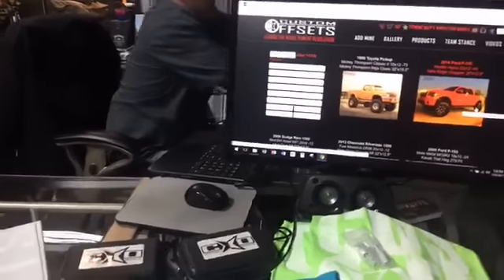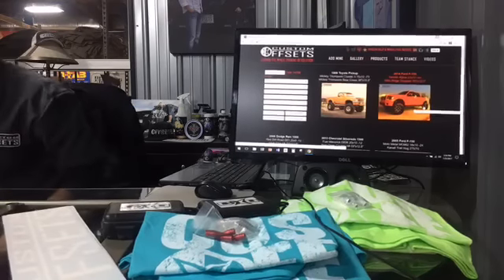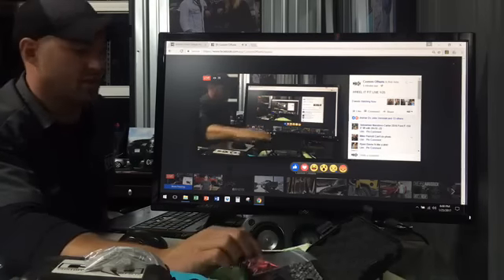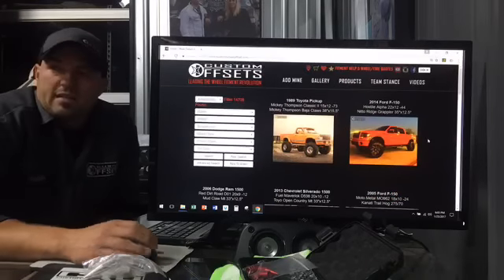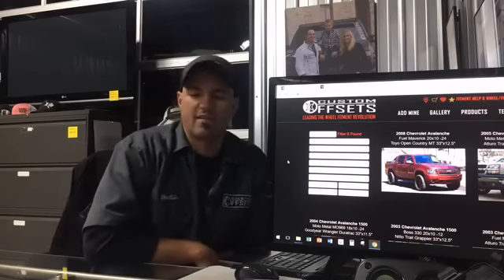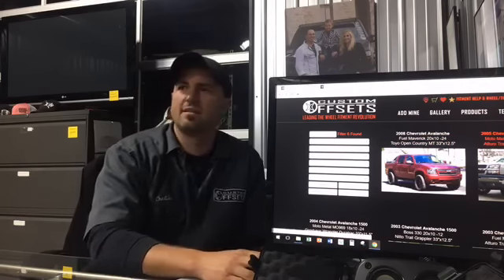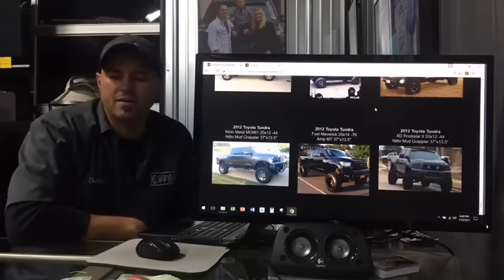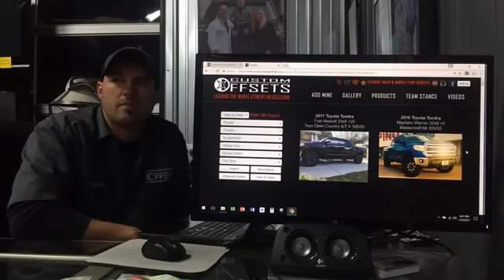Wheel it Fit LIVE Recorded on 1/25/17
We go LIVE on Facebook answering questions live about wheel and tire fitment and what will work on YOUR vehicle!

This stream is live from 1/25/17

Be sure to hang out with us live